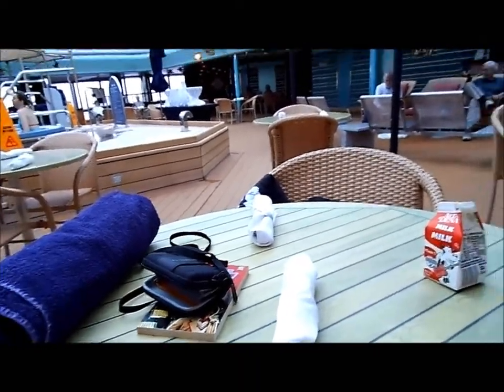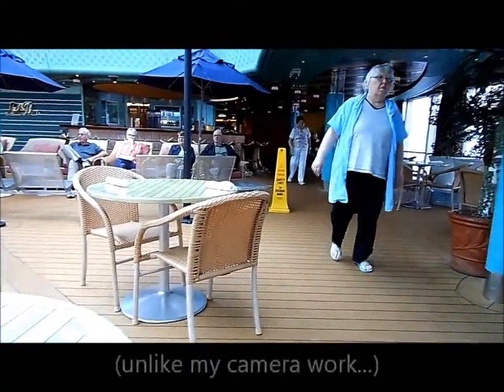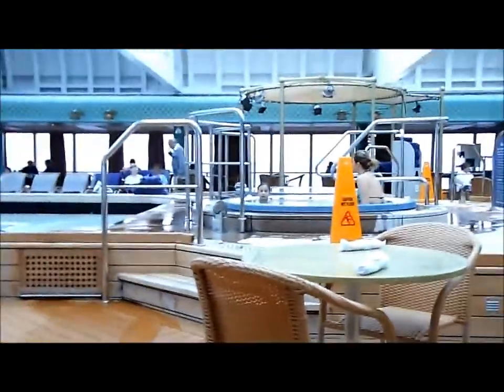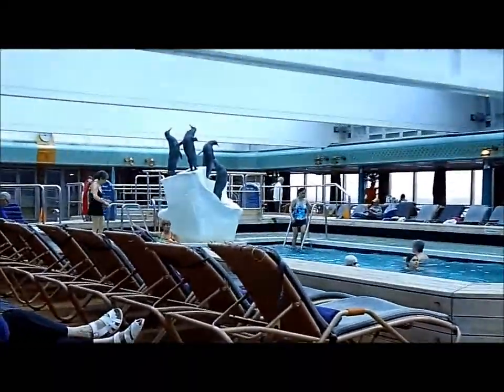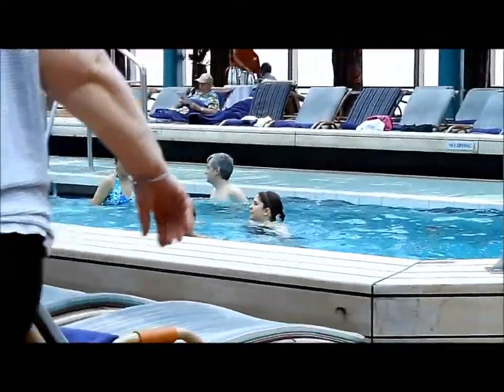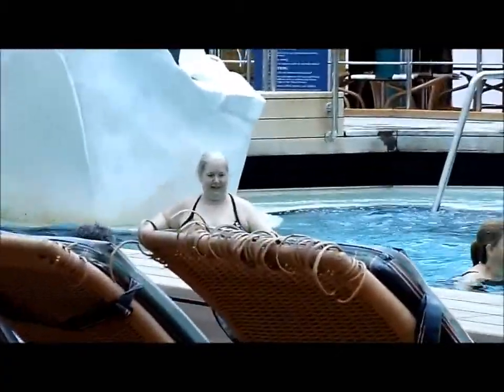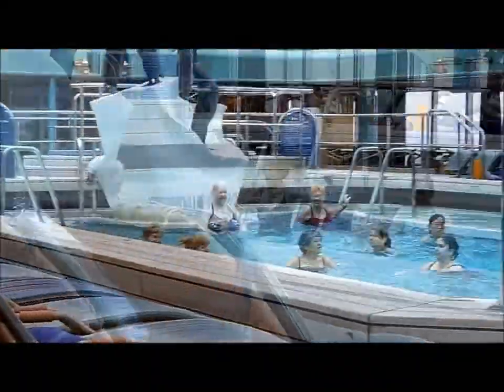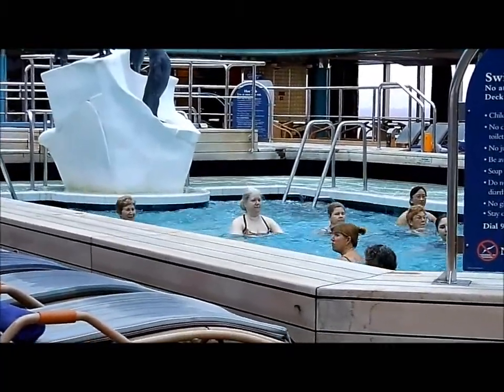Aquafit on the Oosterdam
Lynn participates in an Aquafit program run by Jeremy on the ms Oosterdam. It mostly involves trying not to be swept away by sloshing water.